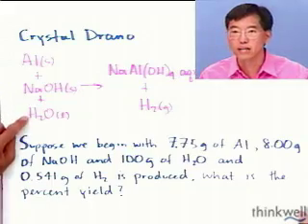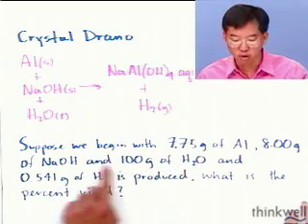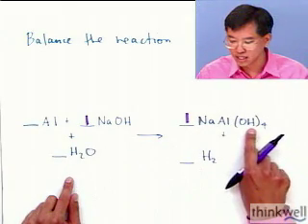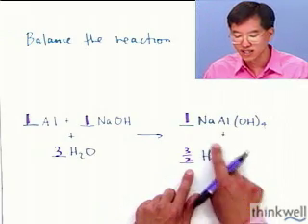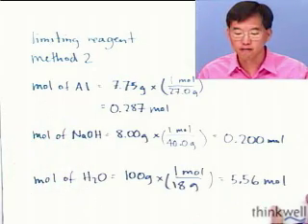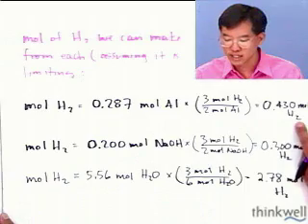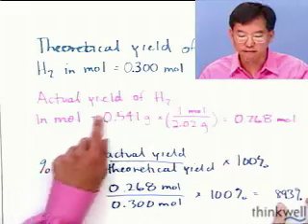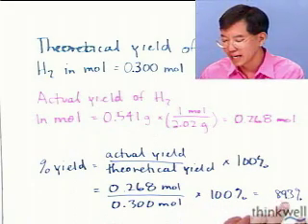A Problem Using the Combined Concepts of Stoichiometry from Thinkwell Chemistry